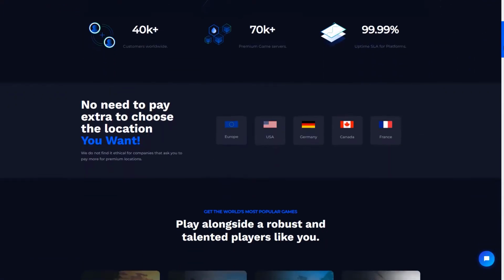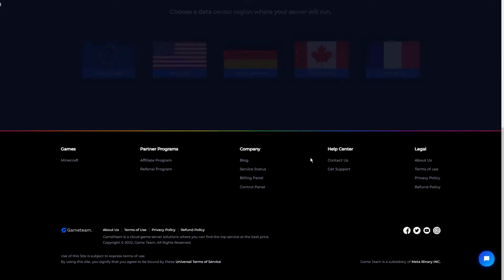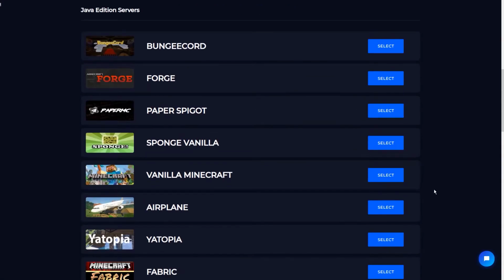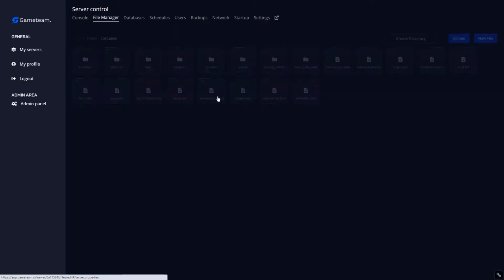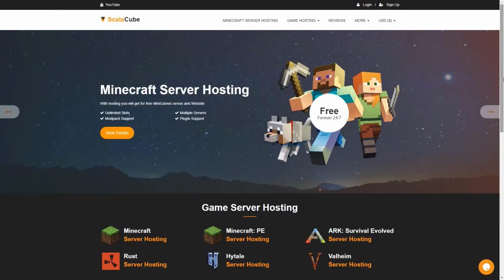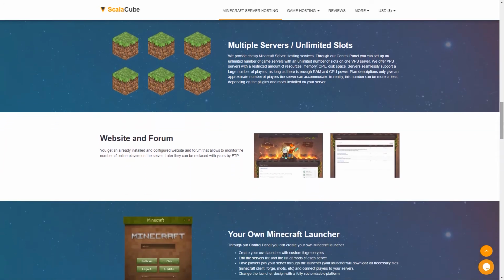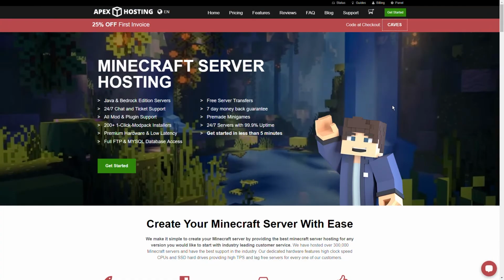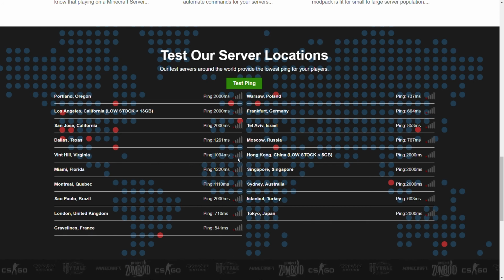Best Cheap Minecraft Hosting - Starting from $4!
🌟🌟Check our #1 GameTeam | Unlimited SSD, Unlimited slots!

Hi everyone, this is Morgan, senior software analyst at 9to5Software.com and today we are going to check 3 affordable Minecraft hosting providers, ranked by the votes they received on 9to5Software by their customers.